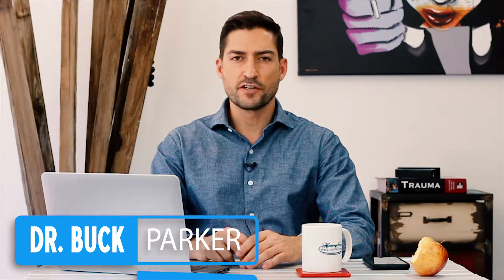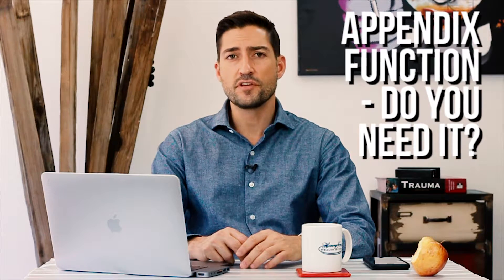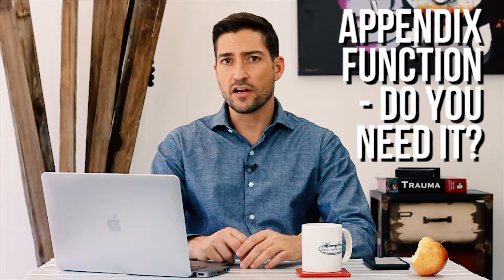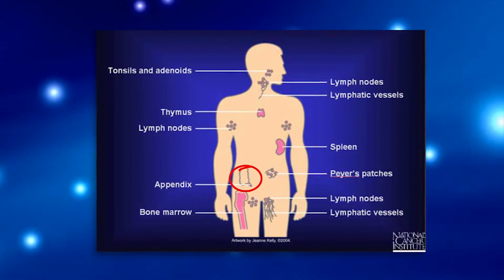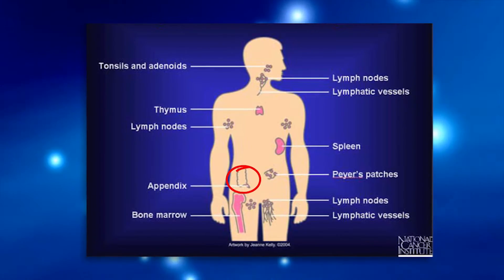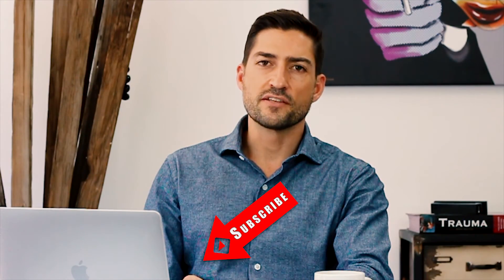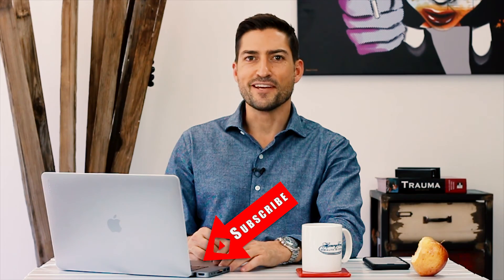Appendix Function - What Does It Do & Do You Need It?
Appendix Function - What Does It Do & Do You Need It? People have their appendix taken out all the time, but what is the appendix? Do you need one?  Is it OK if the appendix is gone?

General Surgeon - Dr. Buck Parker explains exactly what, to the best of our knowledge, is the function and purpose of the appendix and whether or not the appendix is necessary for babies, kids, and adults.

My Recommended Amazon Products:

- Nootropics -
Qualia (I take these myself)

Top Knife

- USMLE Books -
CRUSH (Best USMLE book ever)
First Aid for USMLE Step 1
Kaplan Step 1 Qbook

Surgical Recall (Get all the Big Questions Right)